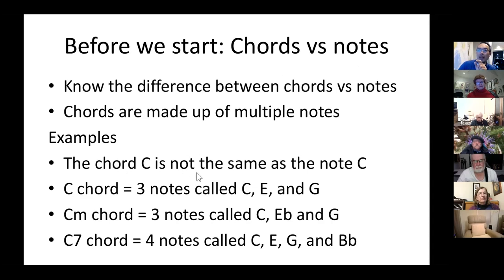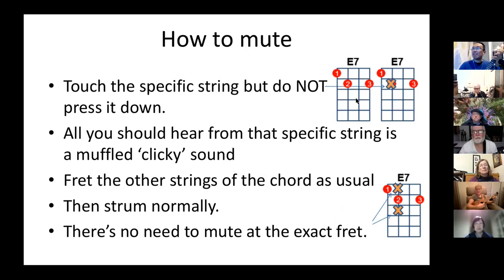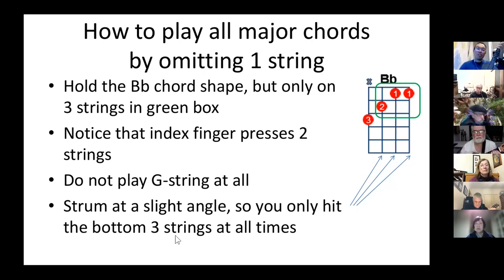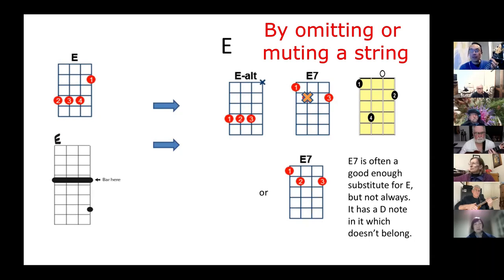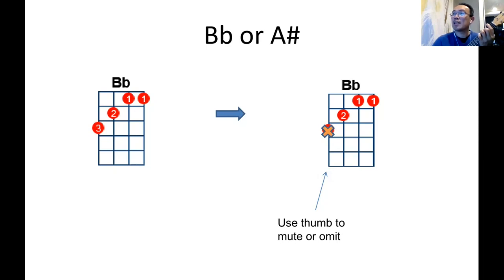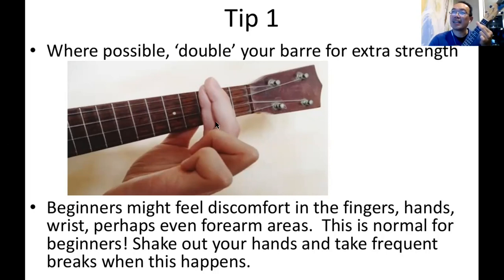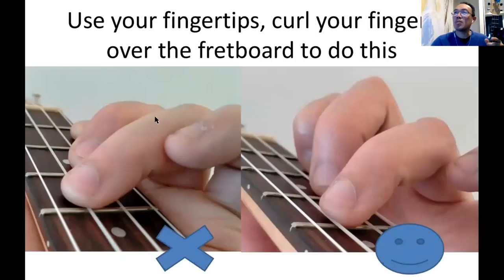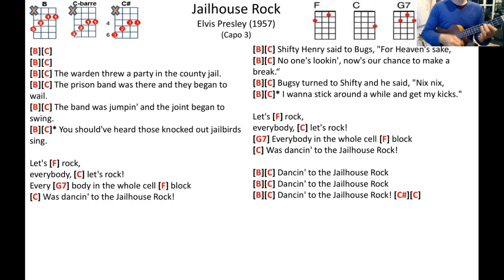How to Play Difficult Chords using 7 Strategies - Ukulele Tutorial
Do some chords frustrate you? Do you struggle with barre chords, Bb major, Bb minor? I call these chords "Kryptonite Chords", because they make you feel a little helpless and defeated! If so, you might be interested in watching this deepdive session. You will learn 7 strategies and we will conclude the session by applying these strategies to 'Jailhouse Rock'.

So what are you waiting for? Grab your ukulele and let’s get started!